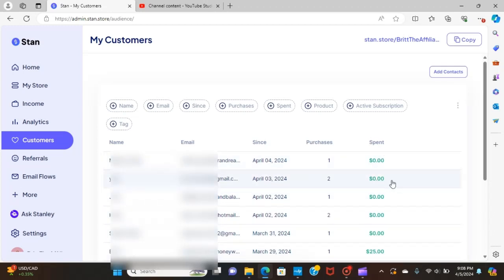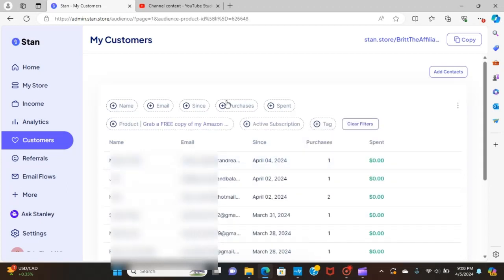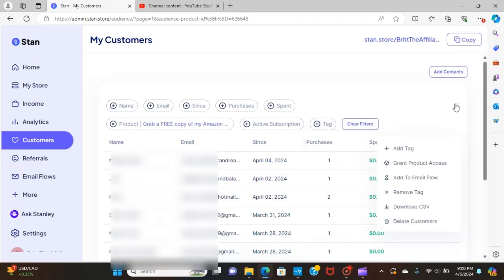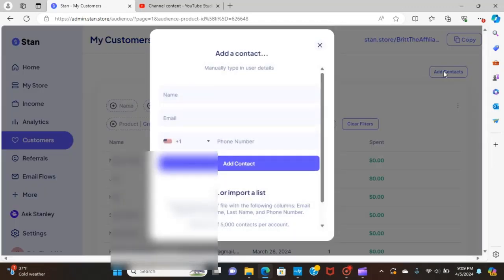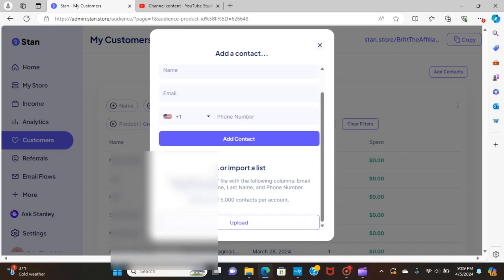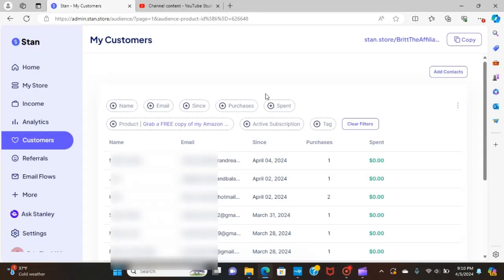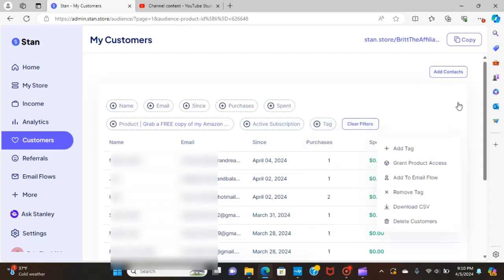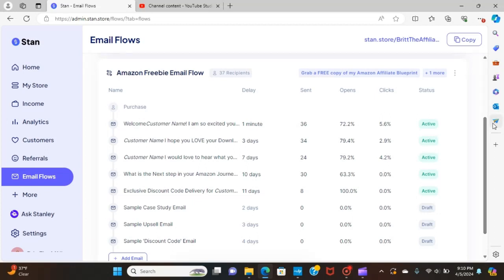Stan Store Customers and Import Tutorial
This video showcases the Customers section of stan and how it allows for Manual entry of Customers or Import with CSV File when switching from another company to Stan!